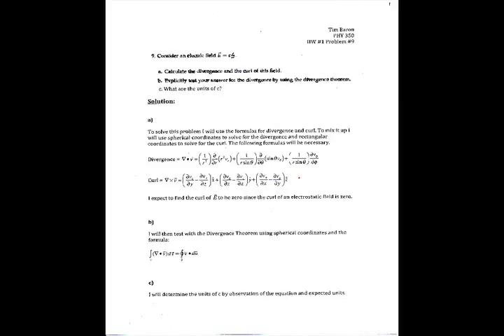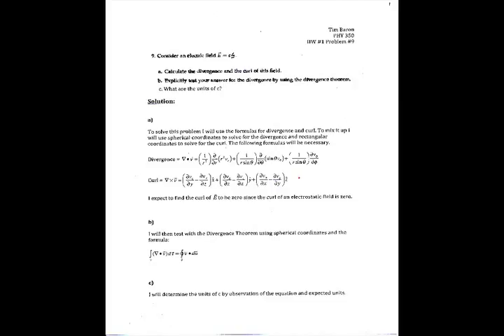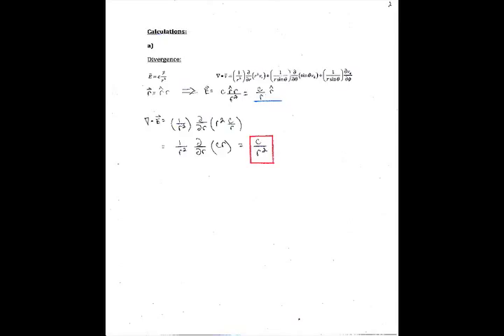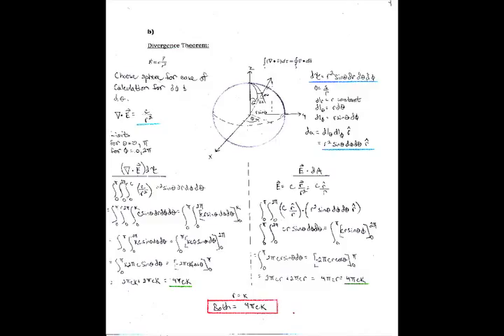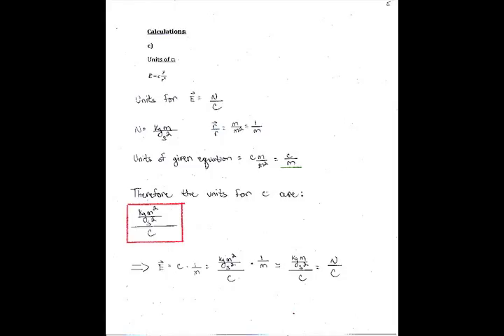PHY 350 Video HW 1 Ch# Problem#9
Video homework for PHY350 at EMU. Chapter 1 Problem 9.